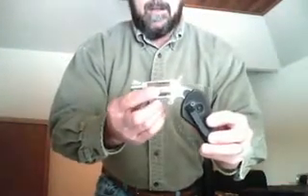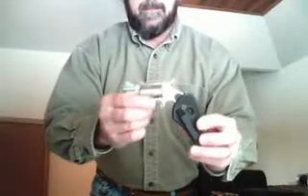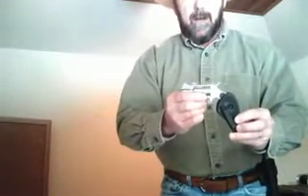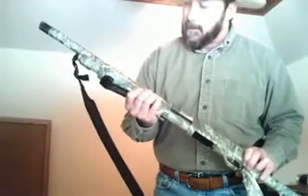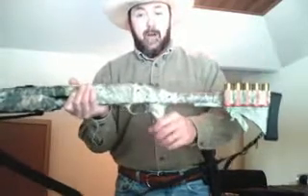endtimewatchman : Gun Recommendation - 2 of 3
endtimewatchman reloaded: All videos being reposted on the behalf of endtimewatchman